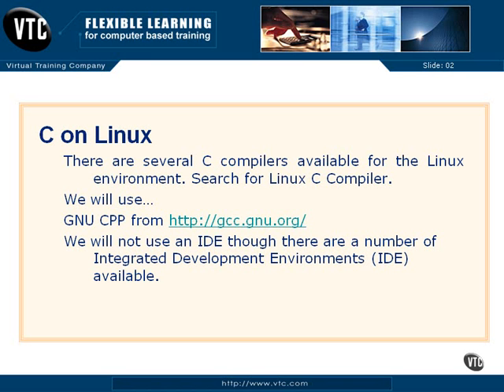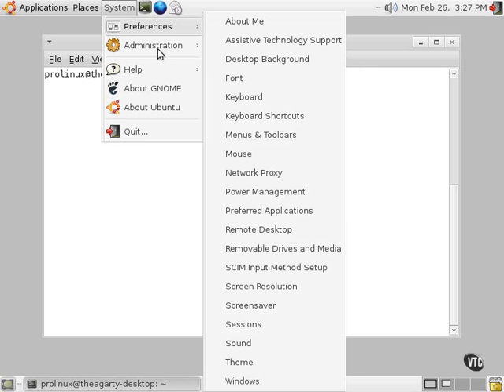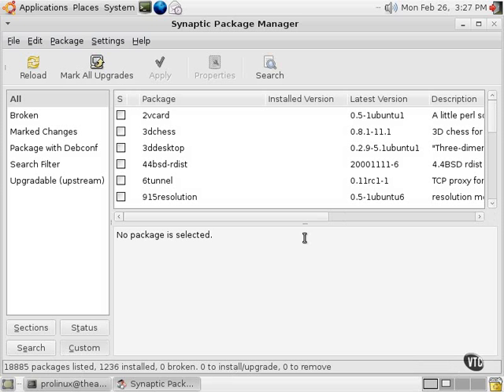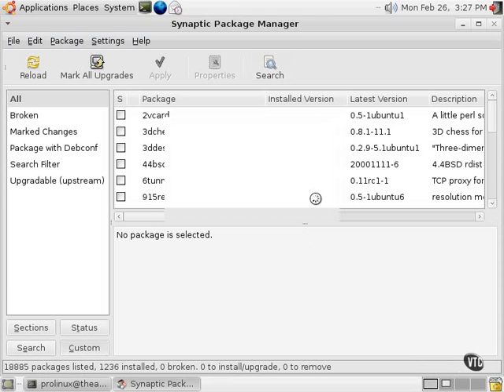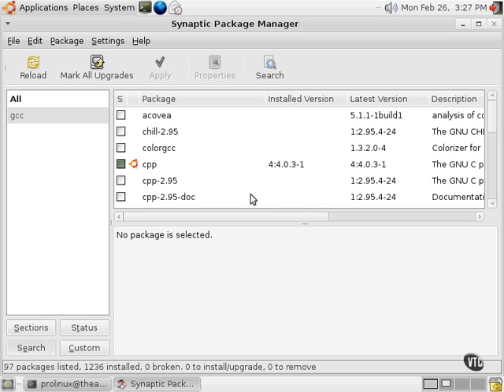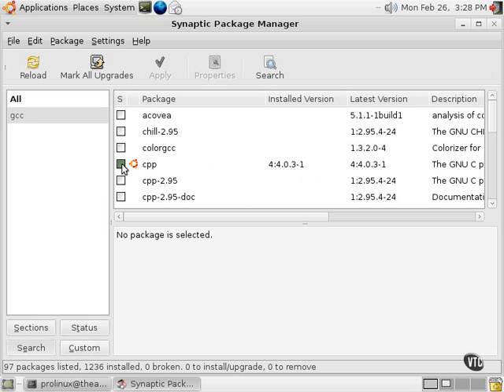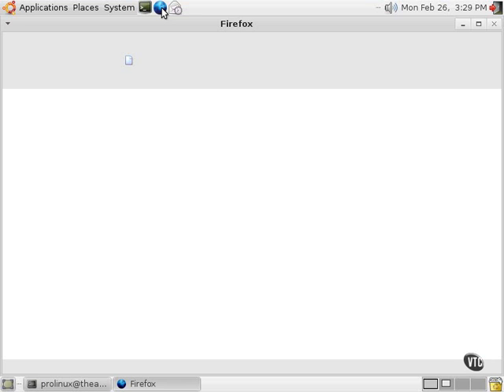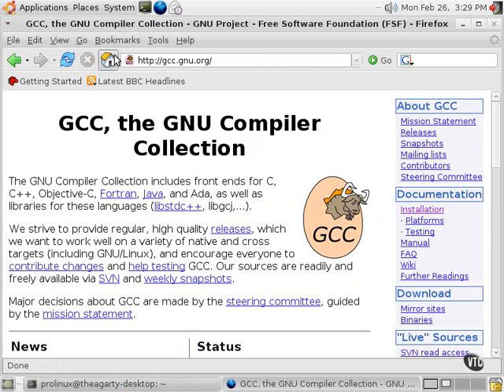01 05 C on Linux | C Tutorial